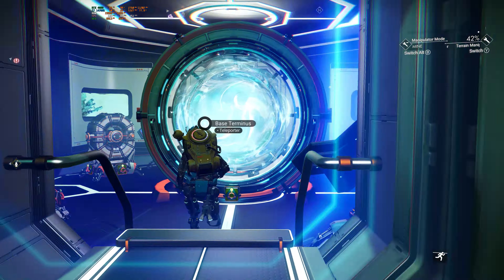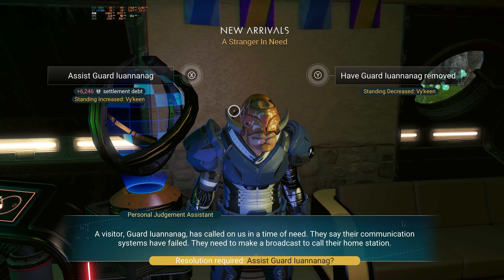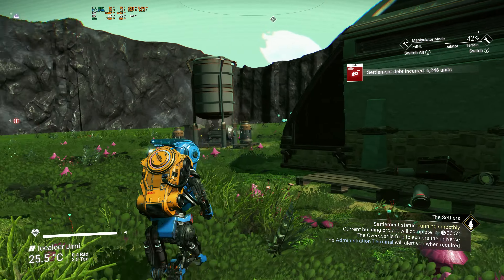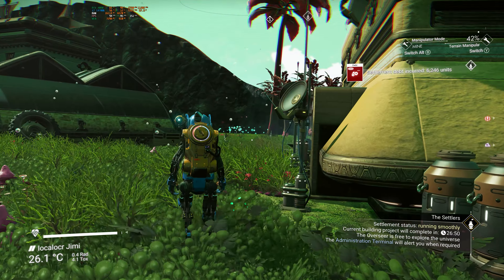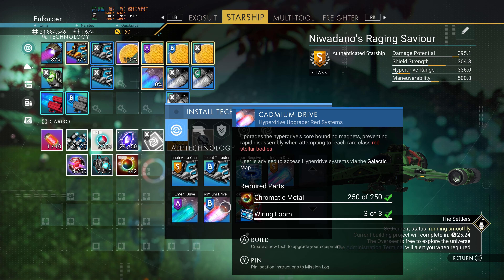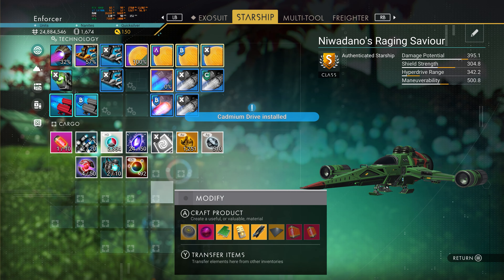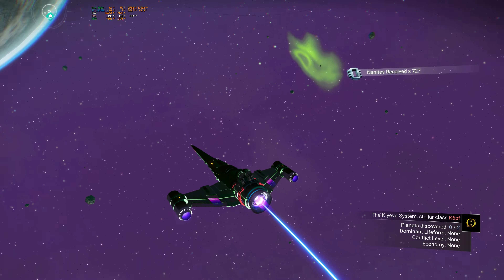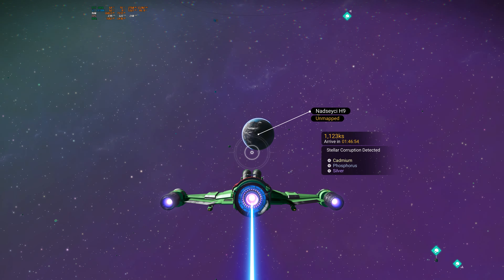No Man's Sky Orbital:You gotta be kitten me P13 | RTX 4080 4K Gameplay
Welcome to No Man's Sky Orbital, where the cosmos beckons with boundless possibilities, including the potential discovery of a brand-new freighter! Delve into the immersive world of 4K visuals on the RTX 4080 and i7 1400k, where every journey is a chance to encounter the unexpected. Join us as we explore, build, and chart our course through this ever-evolving universe, filled with excitement and the promise of new adventures aboard a possible new freighter. Engage in thrilling space fights, hone your skills, and tend to your settlement's needs, creating a thriving home base amidst the wonders of space!

Join us now and experience the thrill of building, upgrading, and conquering in No Man's Sky Orbital!

0:00 No Man's Sky Orbital Game Settings
1:35 No Man's Sky Orbital Tending to the Settlement
8:15 No Man's Sky Orbital Space Fight
14:15 No Man's Sky Orbital Lets See What Class This Freighter Is
18:15 No Man's Sky Orbital Will It Still Be There?
22:20 No Man's Sky Orbital Outro

2021 Newest HP OMEN 15 Gaming Laptop, 15.6" FHD 144Hz IPS Display, Intel Core i5-10300H, NVIDIA GeForce RTX 3060, 16 GB DDR4 RAM, 1 TB PCIe NVMe SSD.

Intel setup:

Graphics Card:
Gigabyte AORUS GeForce RTX 2080 Ti Xtreme 11G